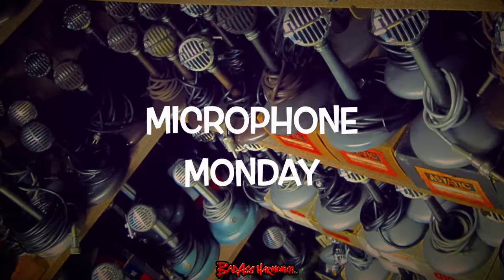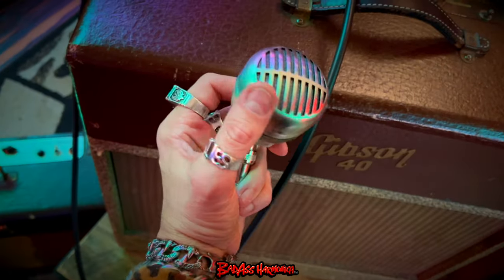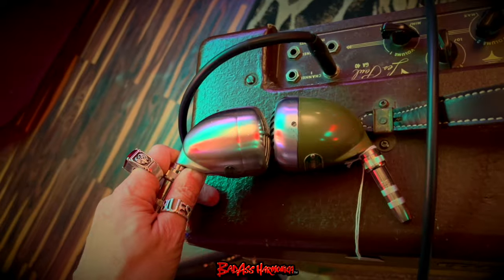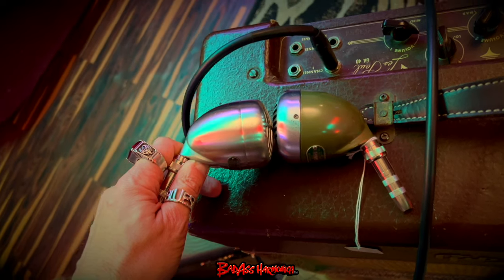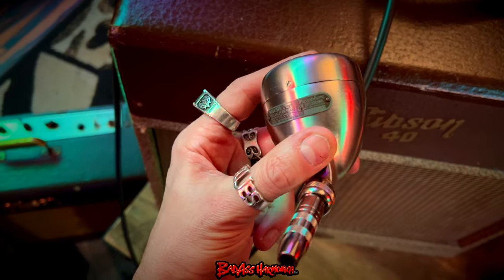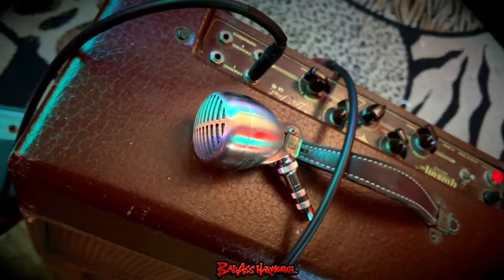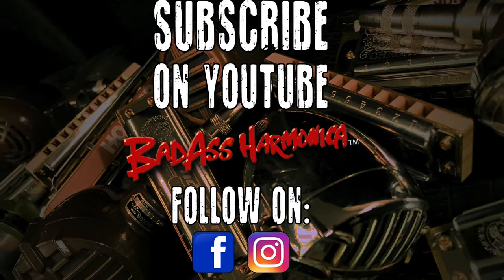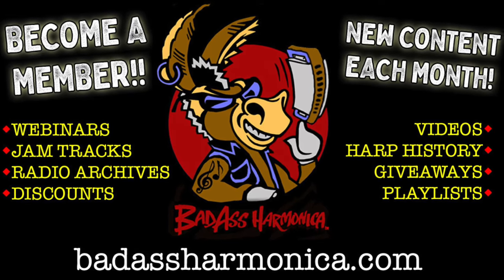Custom Small-Shell! Best Blues Harmonica Mics | Custom Shure Bullet Crystal Microphone Monday 276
Full Custom Small-Shell!! 🎙🎵
Here on Microphone Monday I am featuring a full custom package - a 1940 Shure small-shell bullet, model 1851. Satin Nickel finish with some patina and aged finish, and a strong vintage crystal element inside.  Don’t forget to check out the BadAss Harmonica Membership levels with video lessons, webinars, and other 24/7 streaming content on the BadAss Harmonica

Become a Member and get 24/7 access to webinars, jam tracks, playlists, Q&A's and lessons EVERY MONTH -

vms1054